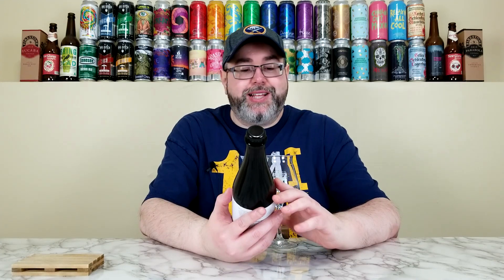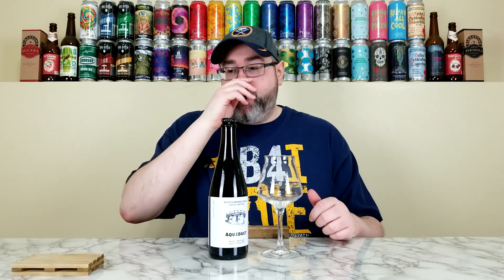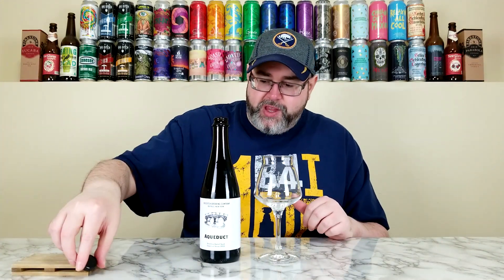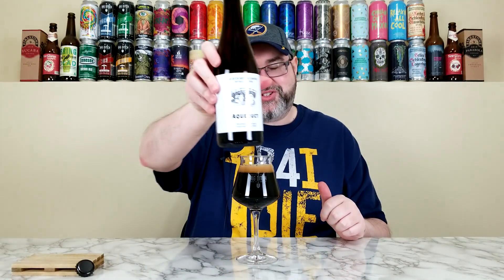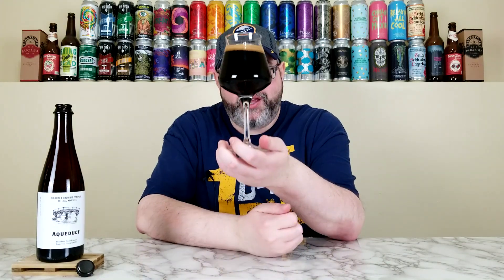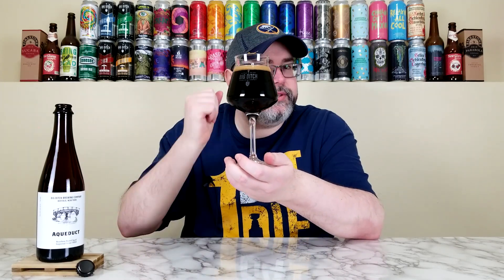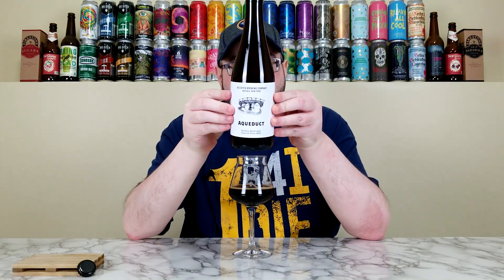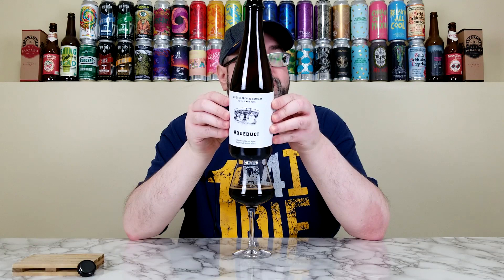Bourbon Barrel Aged Aqueduct (2022) | Big Ditch Brewing Company | Beer Review | #1540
Once again, it's Wednesday, so it's time for another installment of "Western New York Wednesday" here on the channel.  This week, I'm reviewing another beer from the Big Ditch Brewing Company, and it's their Bourbon Barrel Aged Aqueduct, the 2022 release.  This is an Imperial Stout that is aged in Heaven Hill bourbon barrels.  This beer -- and four variants -- were released the day before Thanksgiving, and I was able to procure all but one of them, and the first one I'm reviewing is the base.  Let's see how it is!

Commercial Description:

Erie Canal Aqueducts were designed to carry canal towpaths over adjacent rivers and roads.  This updated version of our imperial stout features more sweetness, body, and complexity than our original Towpath imperial stout.  Aqueduct was aged in Heaven Hill bourbon barrels just long enough to marry roast and chocolate flavors from the base beer with vanilla and toasted flavors from the bourbon barrels.

Pertinent Information:

Brewery - Big Ditch Brewing Company (Buffalo, NY)
Beer - Bourbon Barrel Aged Aqueduct (2022)
Style - Imperial Stout (Aged in Heaven Hill bourbon barrels)
ABV - 10.9%
IBU - N/A
Bottled On Date - 11/17/22 (Approximately three weeks old at the time of review)